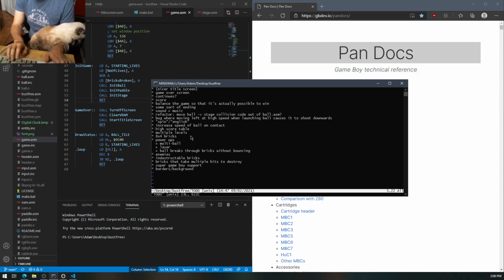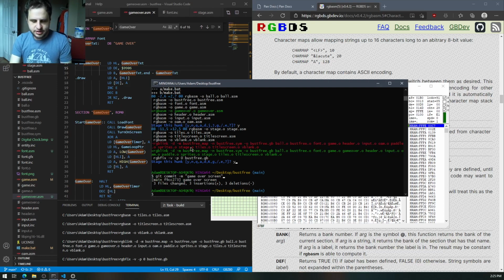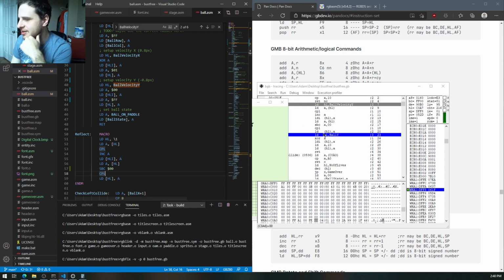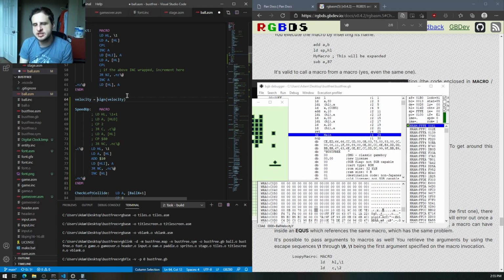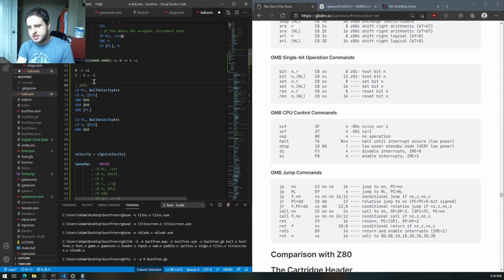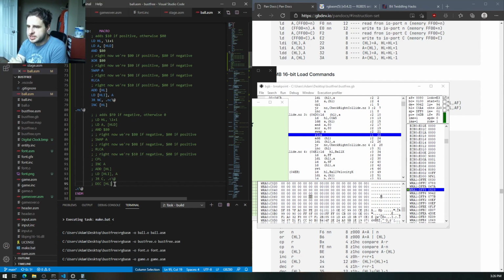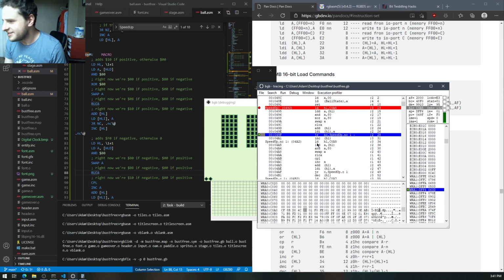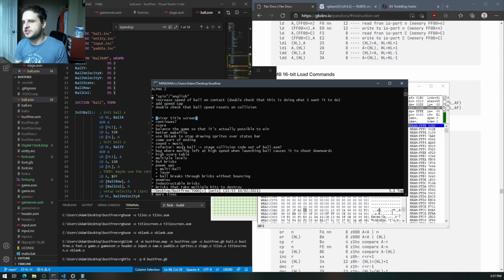Game Boy homebrew asm day $0b - speeding up the ball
this did not go well.
(it did work in the end, though.)
hopefully i'll never upload a video this long again.

watch live every week day 2pm pacific